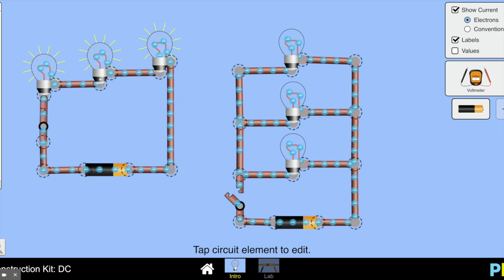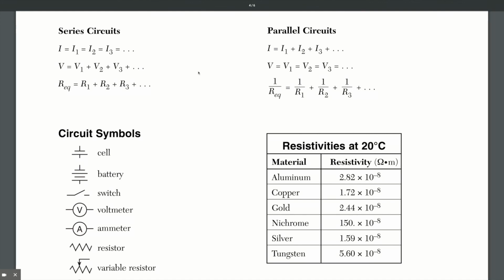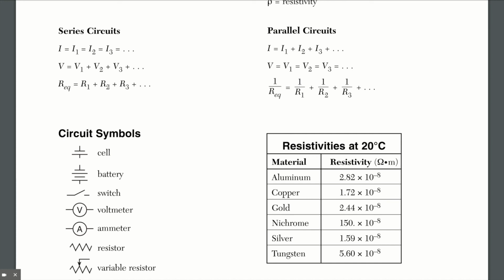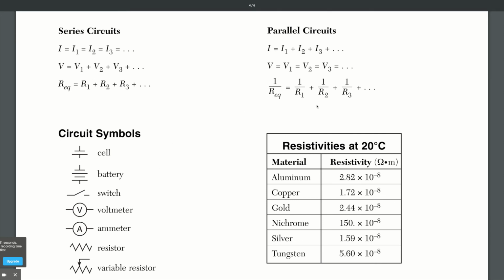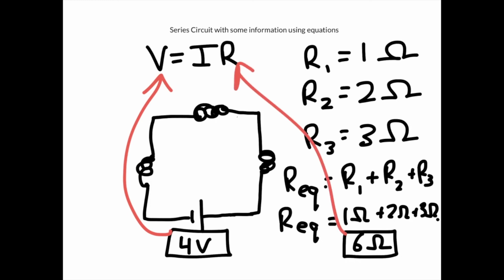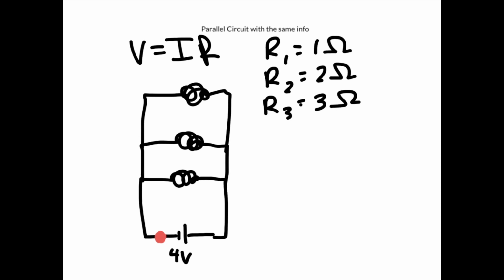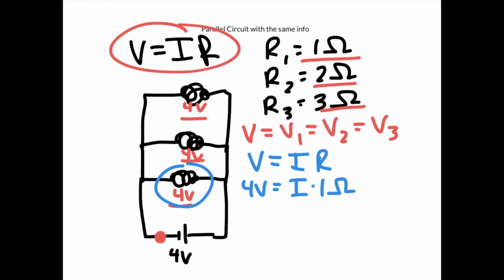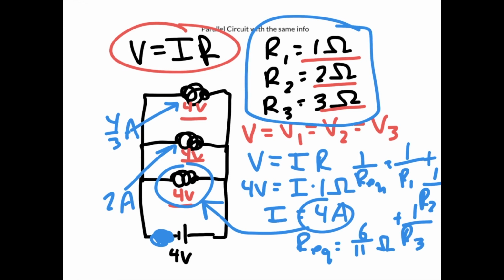Series and Parallel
This video teaches the equations for simple series and parallel circuits at a high school level.